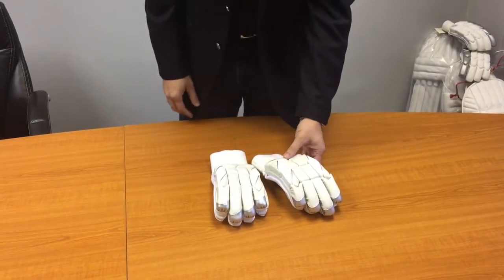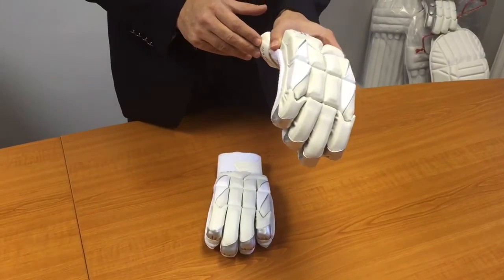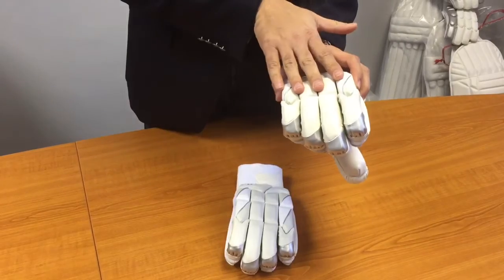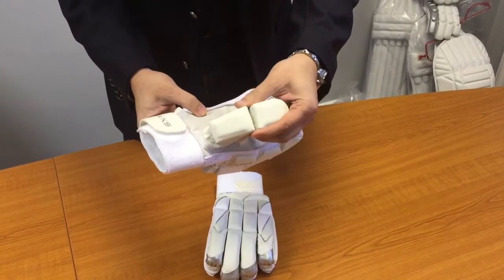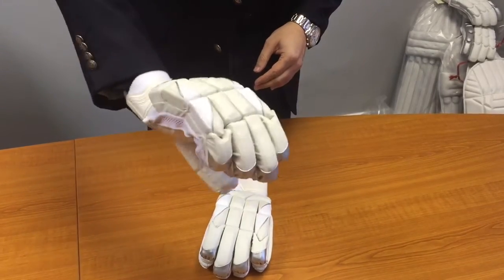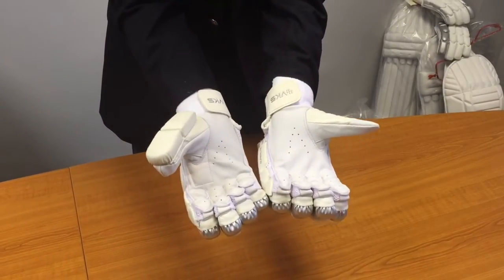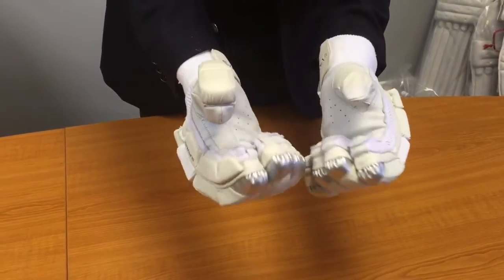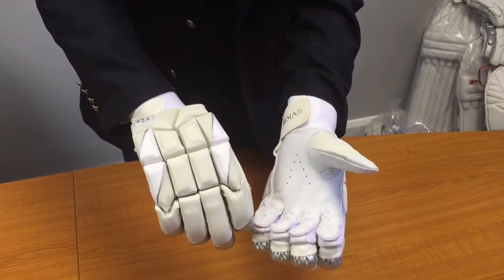VKS Superlite II Batting Gloves Video Review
Video review of the new VKS Superlite II Batting Gloves. These gloves are available in both junior and senior sizes.

Buy VKS Cricket batting gloves & batting inners for junior & senior players online at discounted prices. Batting gloves of various series such as Player, Pro, Test, Ultra & others are available at VKS.

or from our store in London

VKS
31 Bond Street
Ealing
London
W5 5AS